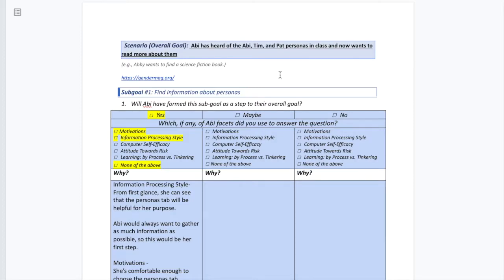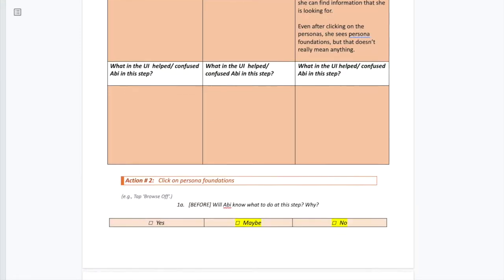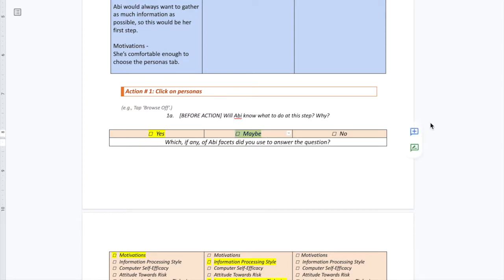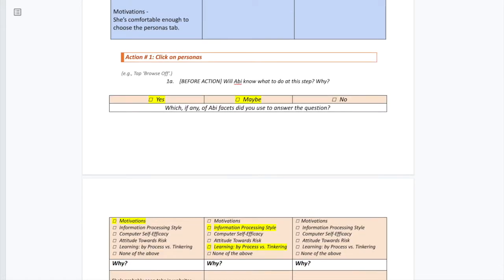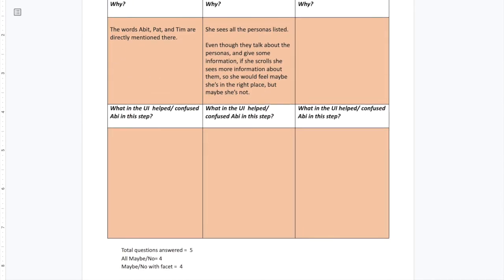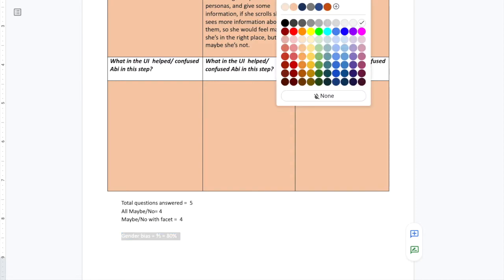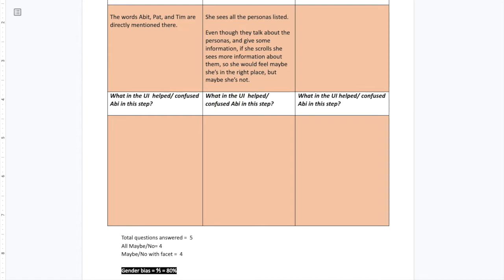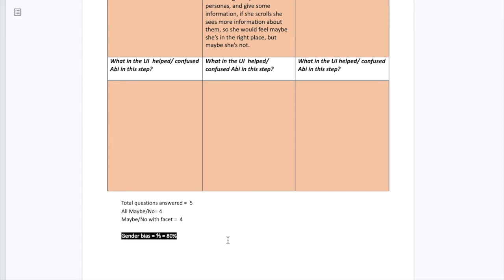Walkthrough Training 6. Debrief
This is the last video in the GenderMag Walkthrough training. This video explains the final steps for a walkthrough.